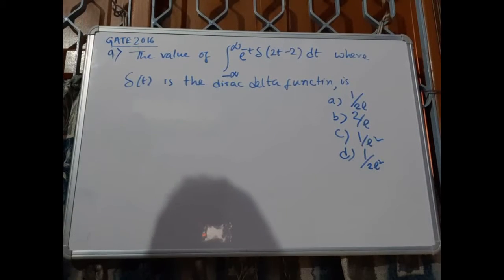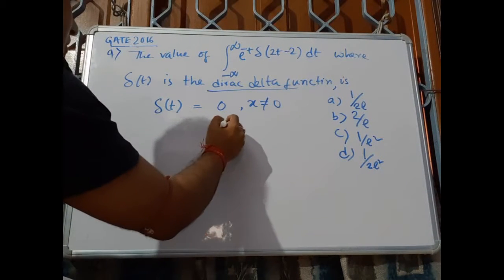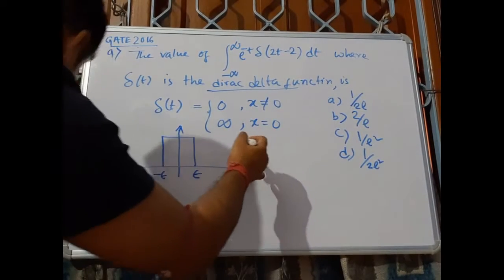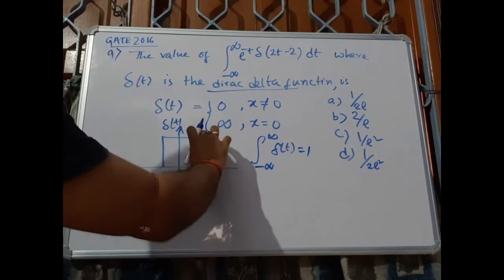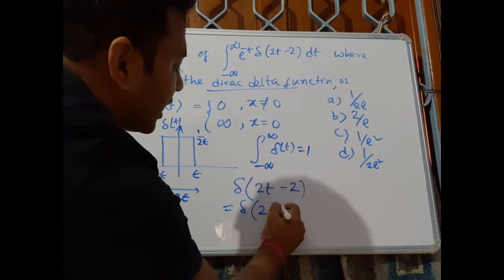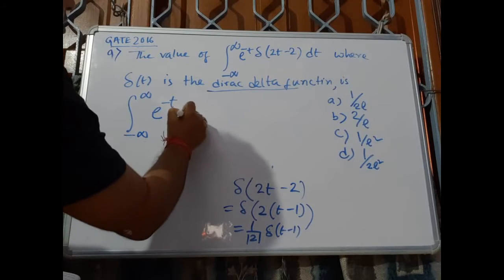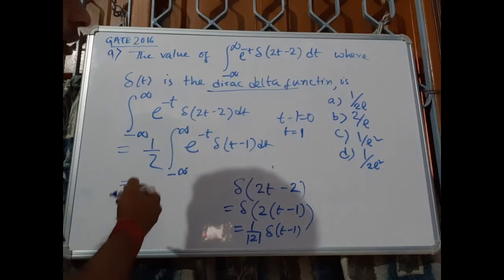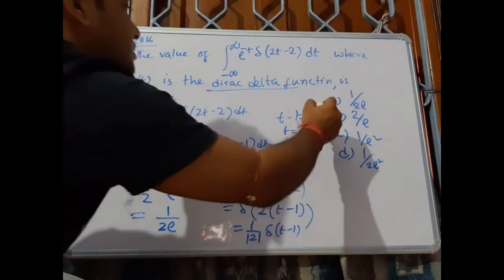012. Gate Tutorial | Signals & Systems | Problem No 9 | GATE 2016